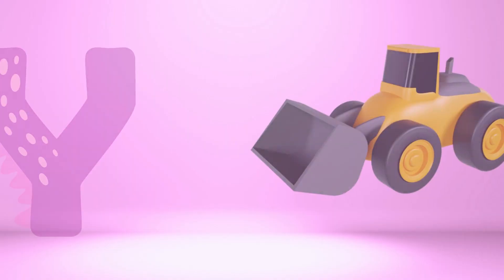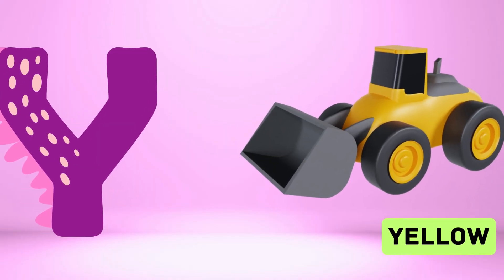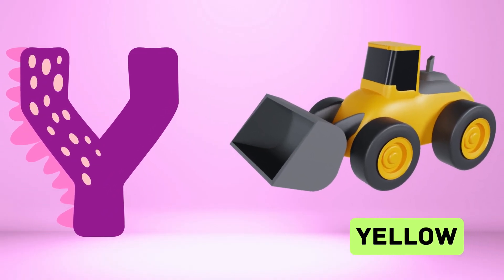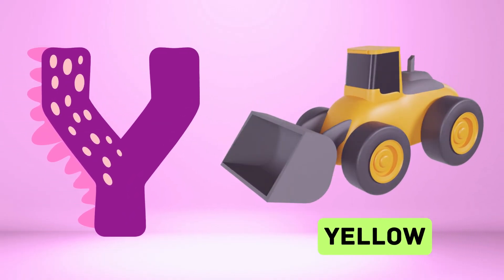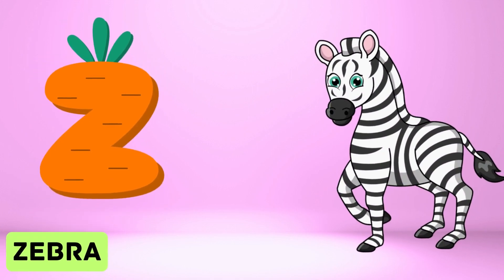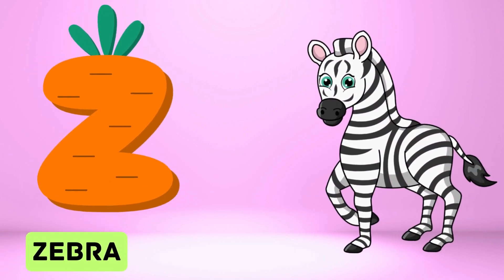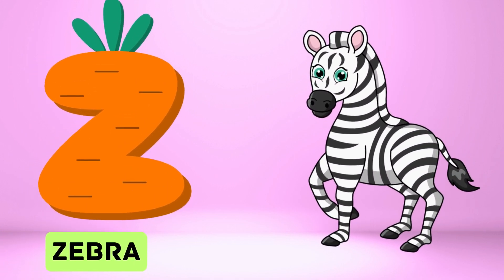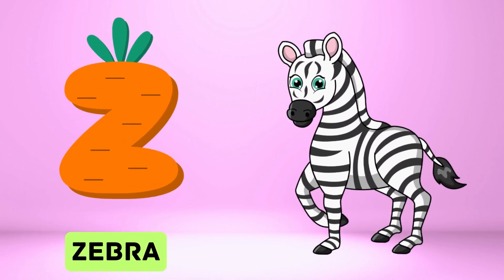Abc Song | Abc Phonics Song For Toddlers | Alphabet Song for Kids | A for Apple | Nursery Rhymes